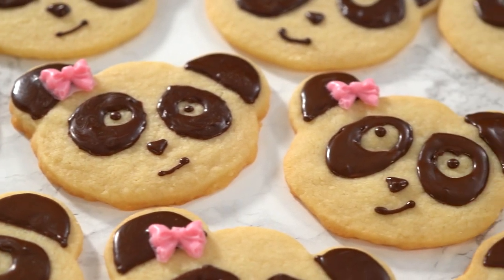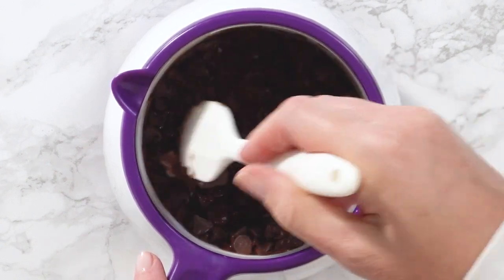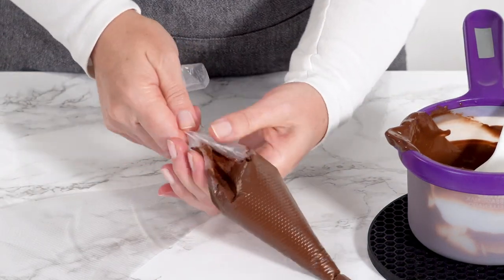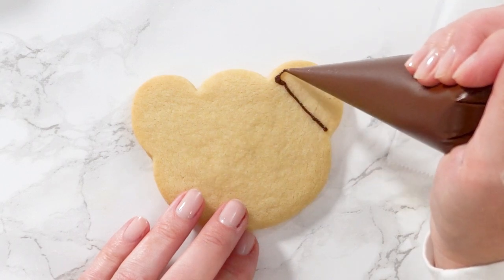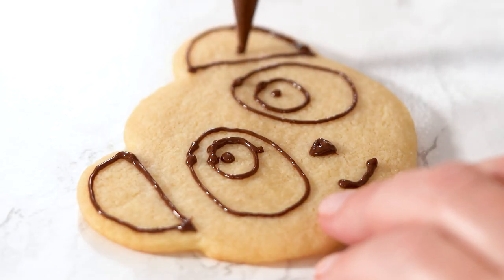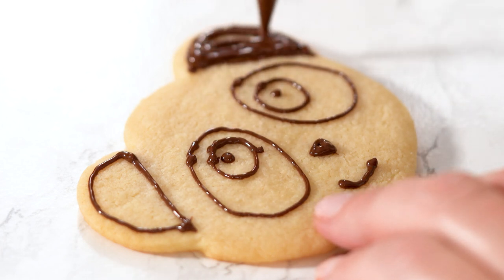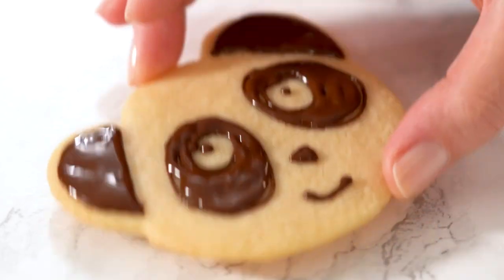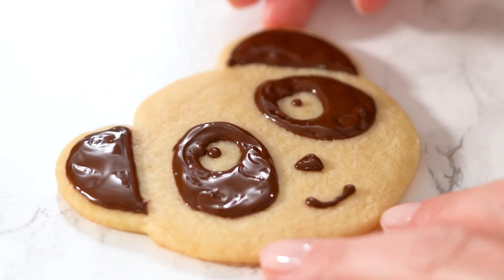Decorating Cookies with Chocolate Icing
Master the Art of Decorating Cookies with Chocolate Icing! 🍪🍫

In this detailed video tutorial, we'll show you how to expertly decorate cookies using smooth and glossy chocolate icing. Whether you're preparing for a special event or just want to add a touch of sweetness to your baking skills, this guide is perfect for you. Learn how to melt chocolate chips with coconut oil to the perfect consistency, fill piping bags, and apply the icing with precision for stunning results.

We'll also provide tips on creating different textures and finishes, ensuring your cookies not only taste delicious but look impeccable. Ideal for bakers of all levels, this video will help you elevate your cookie decorating game.

🥄  EQUIPMENT
Measuring Cup
Measuring spoons
Wilton candy melting pot
Royal icing piping bags
Needle Modelling Tool
Drying rack

🗒️ INGREDIENTS
1 ½ cups Semi-Sweet Chocolate Chips
2 tbsp coconut oil

📝 INSTRUCTIONS
🍫 Preparing Chocolate Icing
1️⃣ Add chocolate chips and coconut oil into the candy melting pot.
2️⃣ Turn the pot on high heat and mix regularly until all the chocolate chips have melted and the chocolate reaches a smooth consistency.
3️⃣ If the chocolate is too thick, add more coconut oil, 1/2 tsp at a time, until the desired consistency is achieved.

🖌️ Setting Up Piping Bags
4️⃣ Prepare a royal icing piping bag by placing it over a tall glass for easy filling.
5️⃣ Divide the melted chocolate evenly between 2 piping bags.
6️⃣ Cut 1 mm from the tip of Bag 1, which will be used for outlining.
7️⃣ Cut 2-3 mm from the tip of Bag 2, which will be used for filling.

🍪 Decorating the Cookie
8️⃣ Use Bag 1 to draw a precise outline around the edges of the cookie.
9️⃣ Use Bag 2 to fill the inside areas of the cookie, then use a needle tool to spread the chocolate icing smoothly.
🔟 Gently tap the cookie on the table to level the chocolate icing and create a smooth surface.

🕒 Letting the Icing Harden
1️⃣1️⃣ Allow the icing to fully harden for 30-60 minutes before handling or packaging the cookies.

This method ensures that each cookie is beautifully decorated with a professional finish, perfect for gifts or special occasions!

🎥 For a complete list of the photo and video equipment I use,